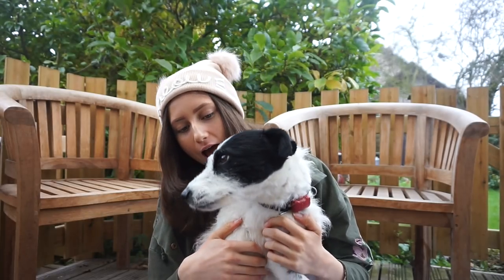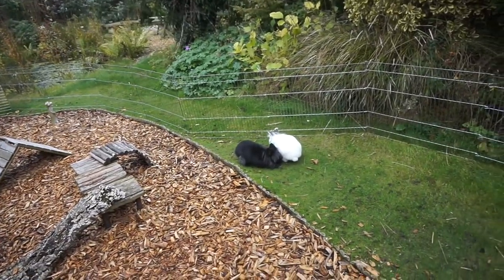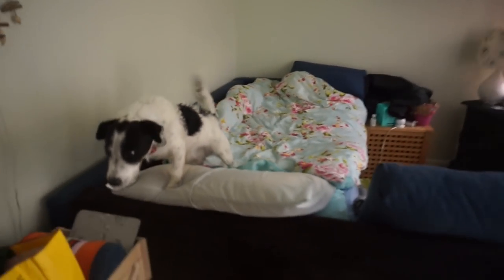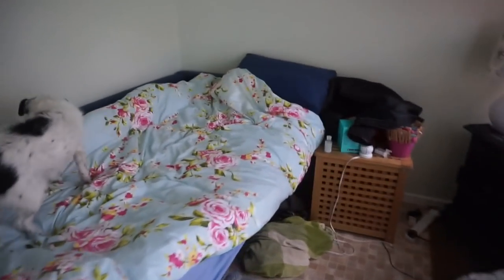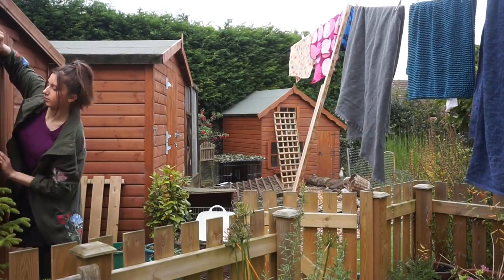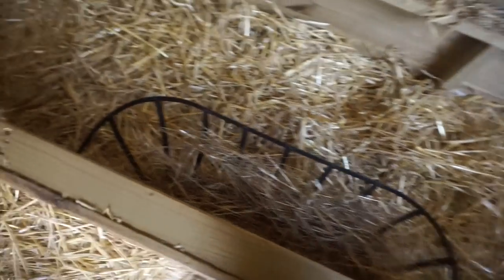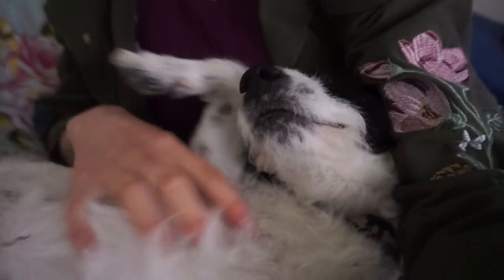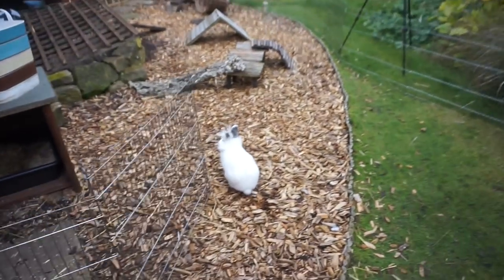Changing The Rabbits Outdoor Pen (For Winter)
✿ Filming/Editing ✿
Camera: Sony A5000 & Huawei
Editor: iMovie (for mac)